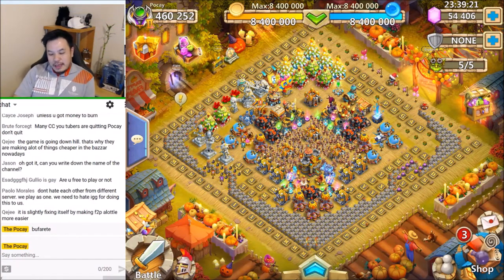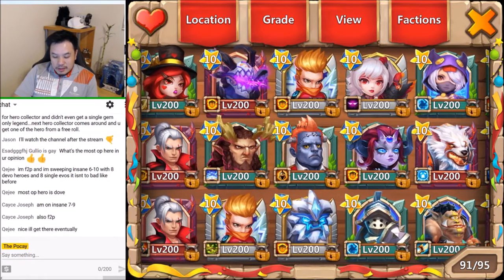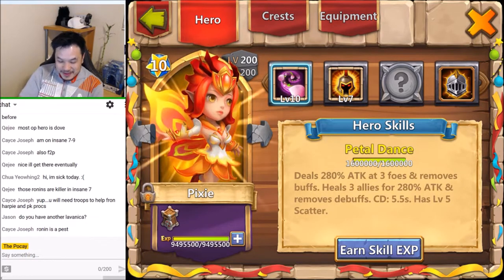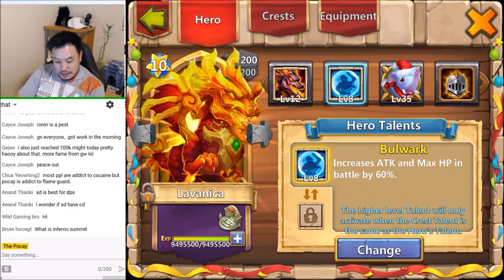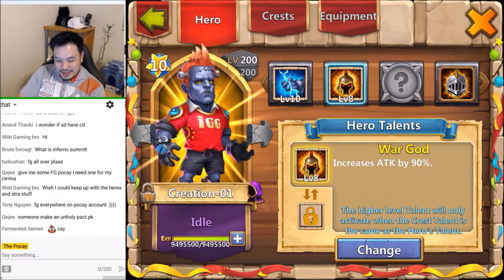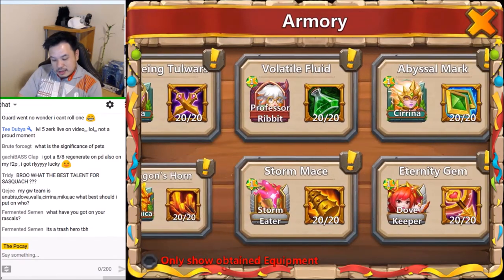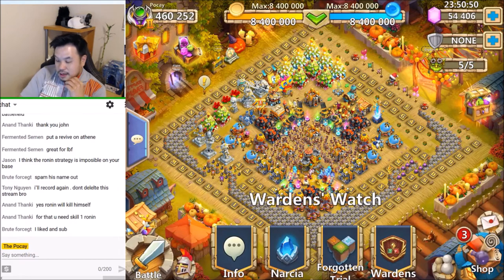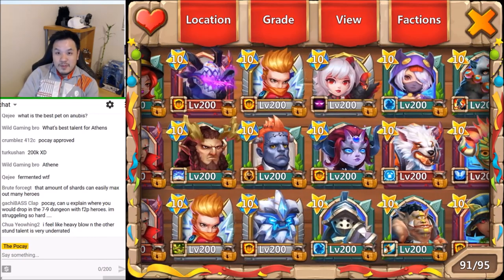ALTAR REVIEW PART 1 Castle Clash